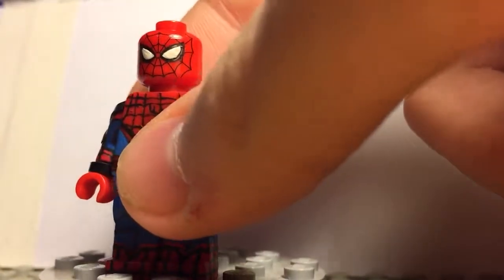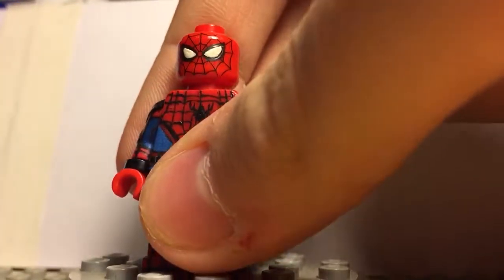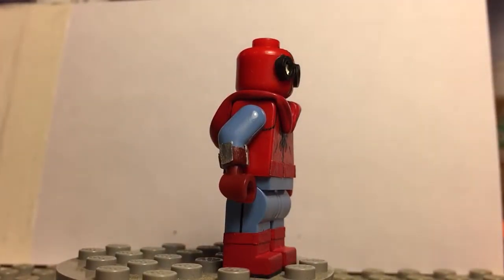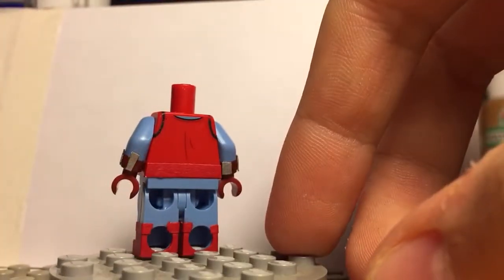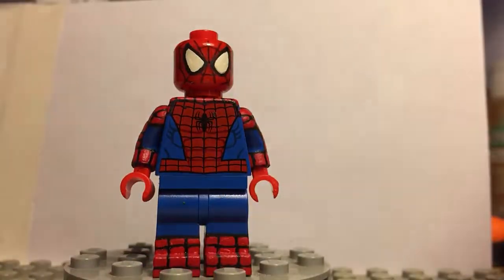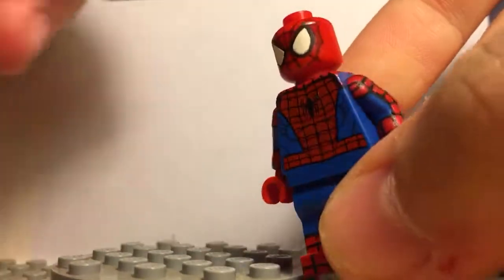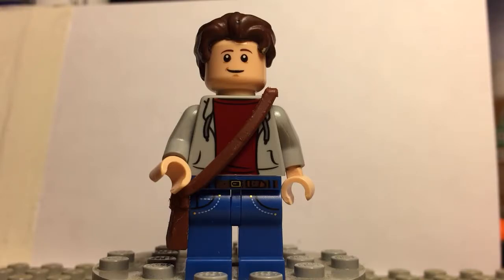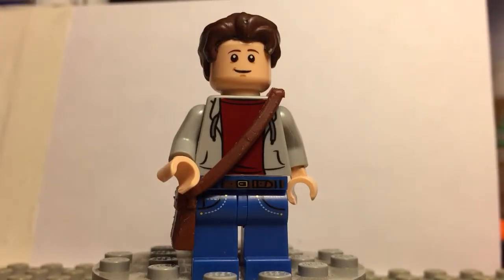LEGO CUSTOM SPIDER-MAN: HOMECOMING MINIFIGURES